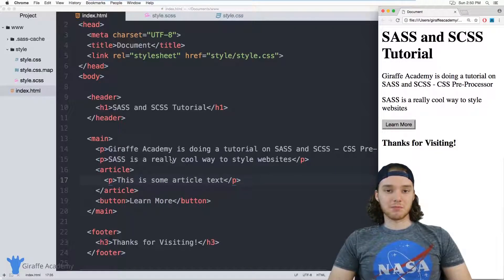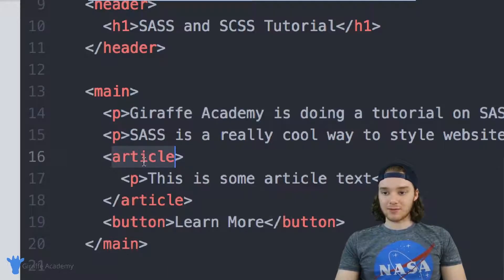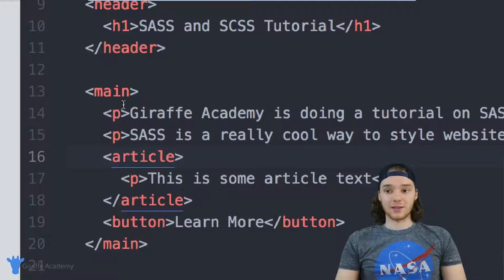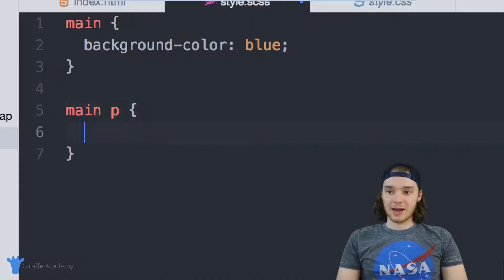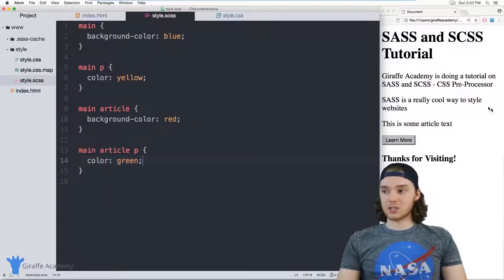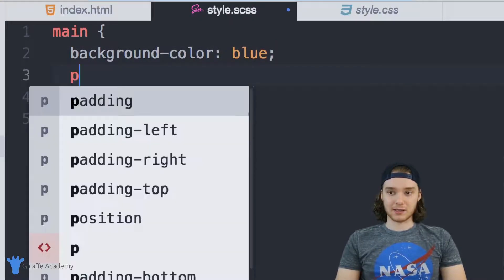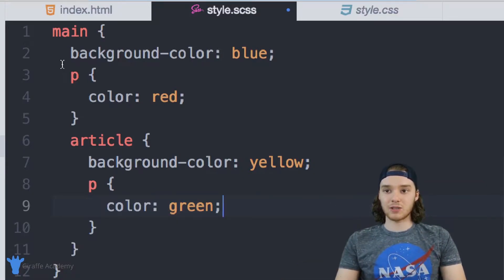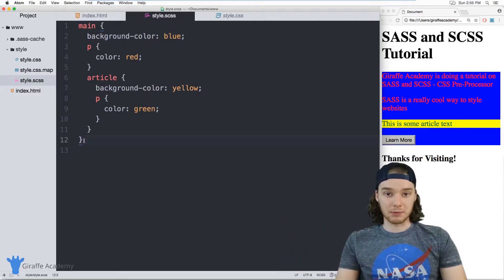Nesting | Sass & Scss | Tutorial 7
Source Code This video is one in a series of videos where we'll be looking at styling websites with SASS & SCSS. The course is designed for intermediate web developers, and will introduce common web development and styling concepts using the SASS & SCSS language.

Throughout the course we'll be looking at various topics including variables, mixins, operators, functions, nesting, conditionals and much more.